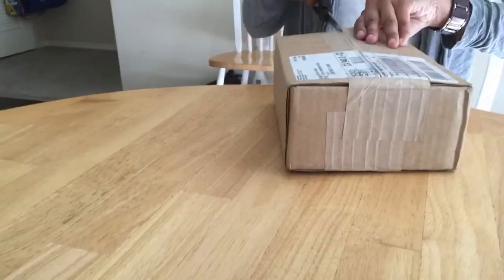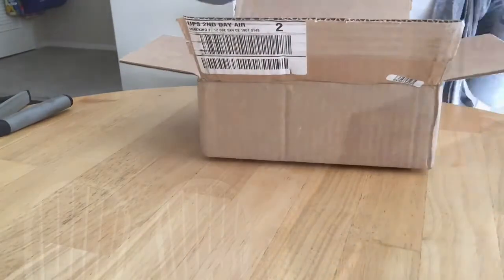Unboxing first book, 51 Questions on Social Entrepreneurship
Join in unboxing the first proof copy of first book, 51 Questions on Social Entrepreneurship. You can now download an excerpt of the book at 51questions.com and find the link to purchase on Amazon.